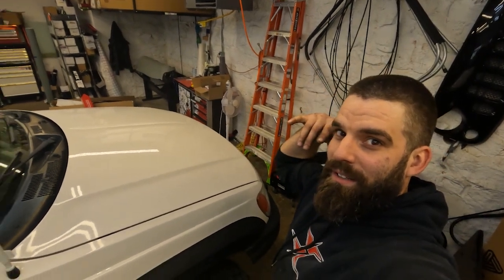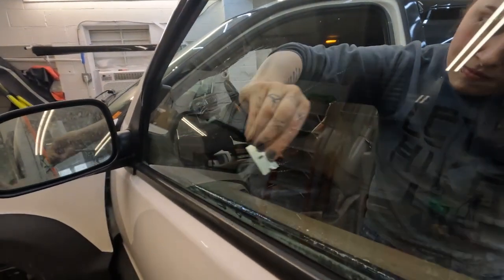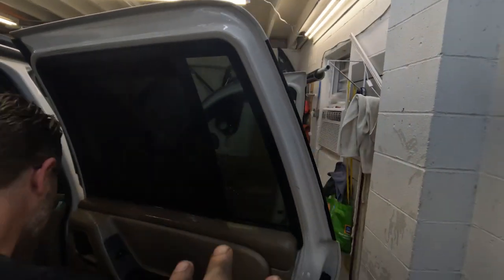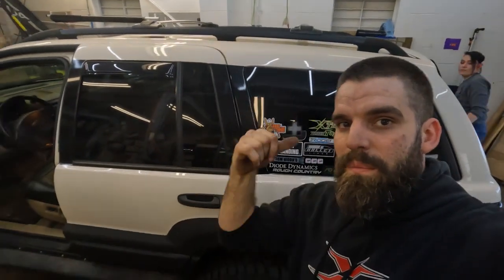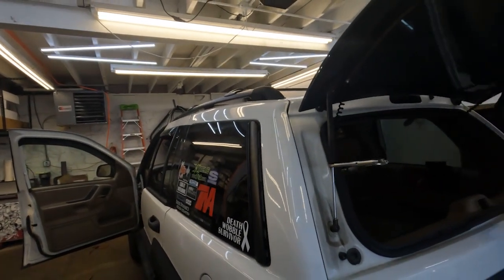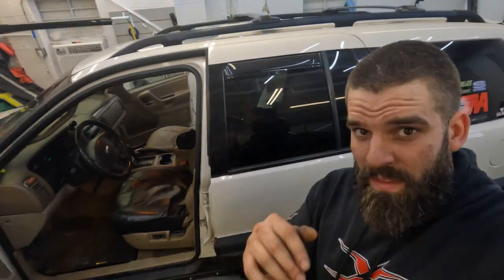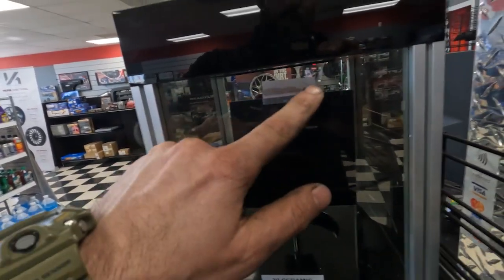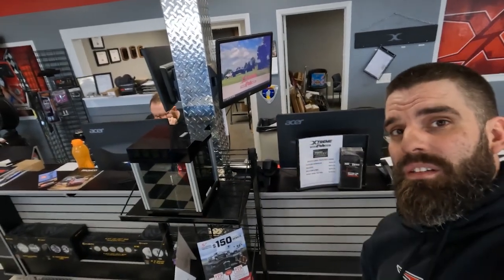Window Tint With TNA (Top Notch Autoworks)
In this video I am lucky enough to get to take you in to the shop of Top Notch Autoworks (TNA). They are the crew that does all of the tinting, vinyl wraps, and ceramic coating for us at Xtreme Truck and Auto. I walk you through the process of window tinting and how it works. I also explain the HUGE benefit to ceramic window tint. There is a reason why we only offer the ceramic tint at Xtreme Truck and Auto. A huge thank you to TNA.